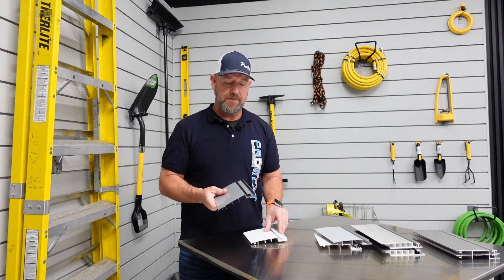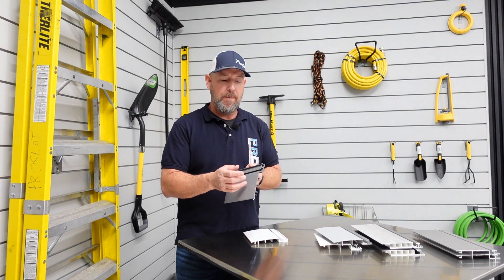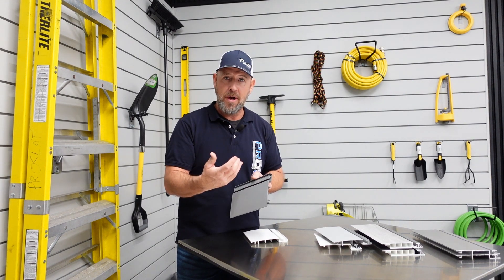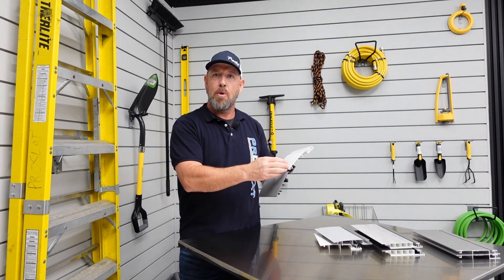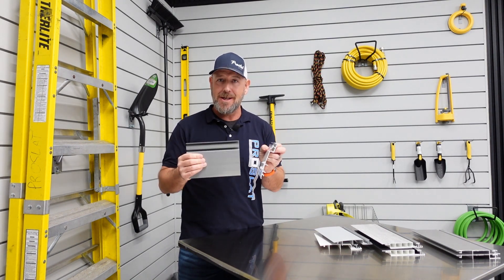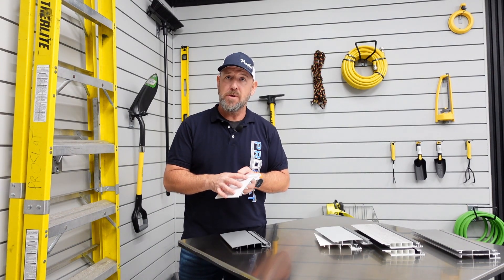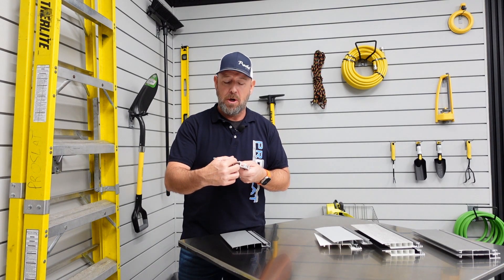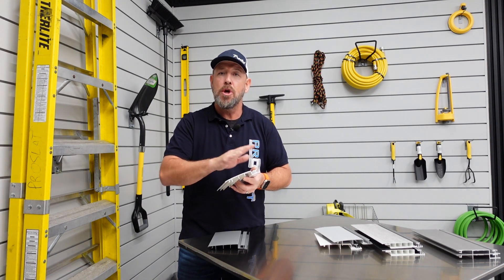PVC Slatwall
PVC Slatwall is designed for 16 inch stud spacing. Installs over drywall to studs or directly to studs. Perfect solution to free up your floor space and use your walls efficiently.